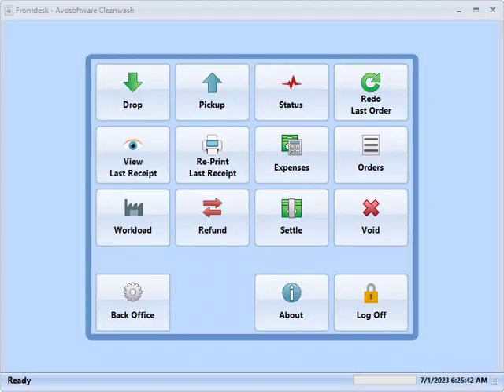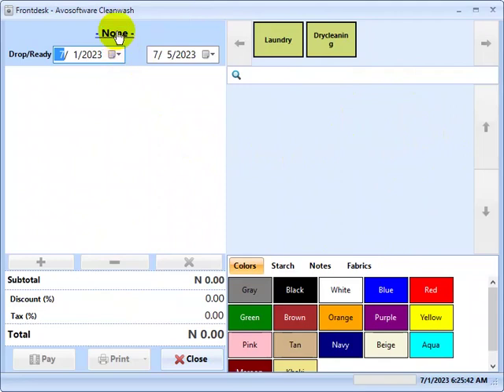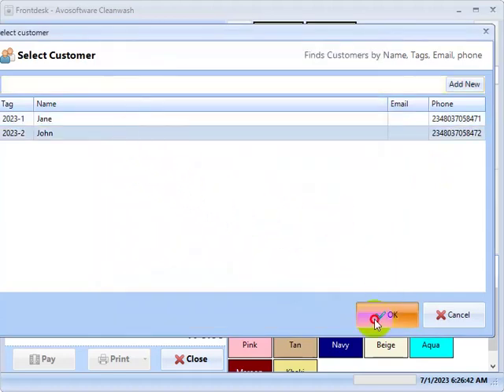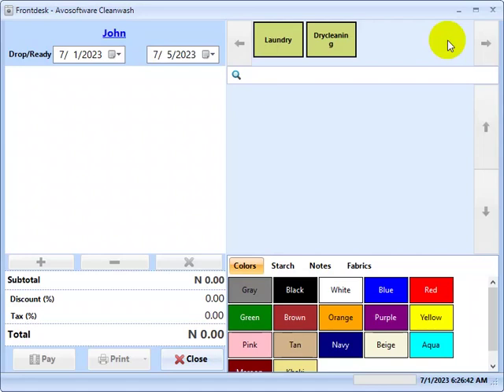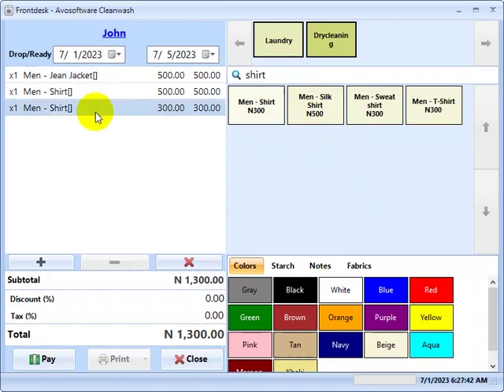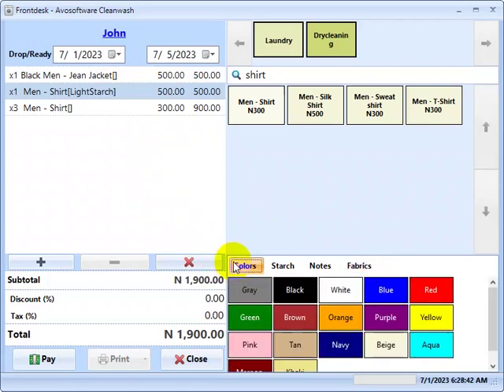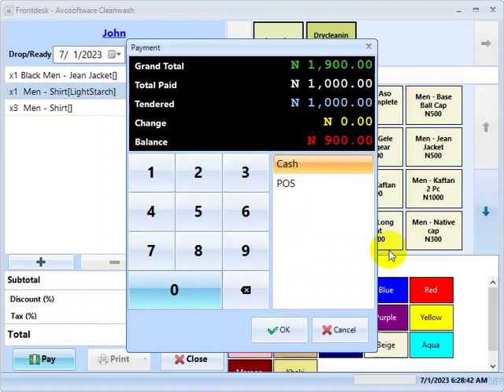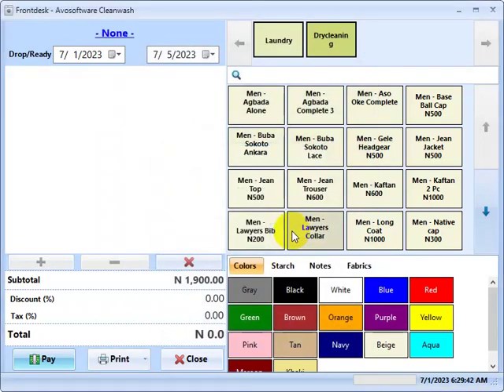Cleanwash version 1 making a drop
A short video to show you how to receive job orders oe make a drop in  Cleanwash version 1 Frontdesk